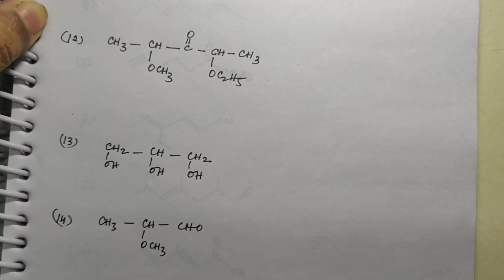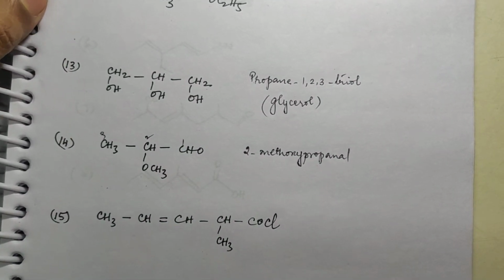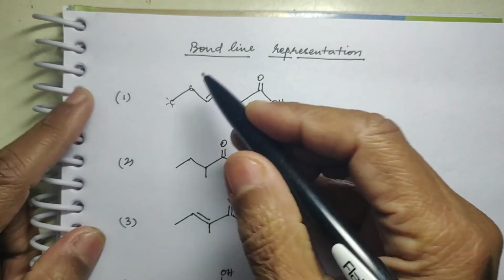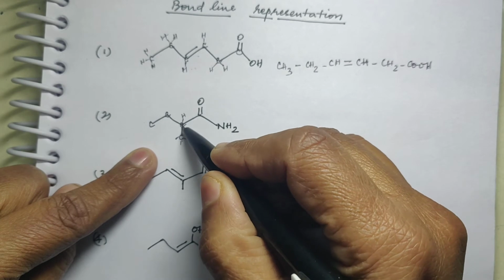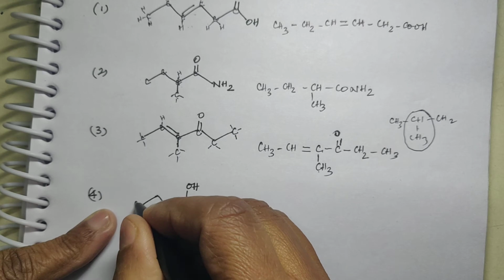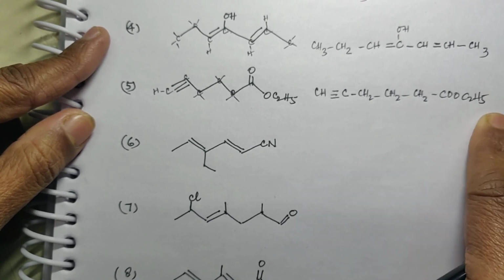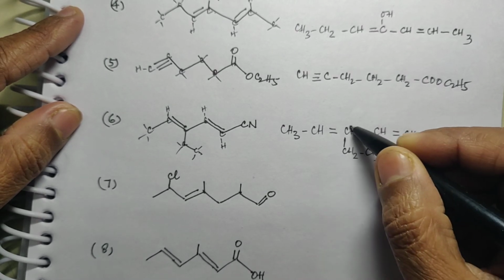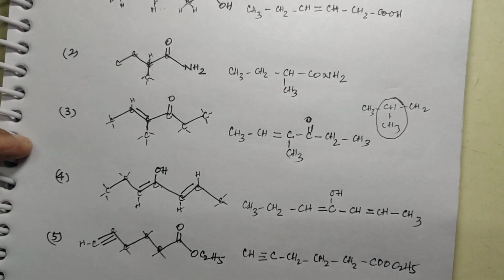C11CHEM.. iupac lesson..5